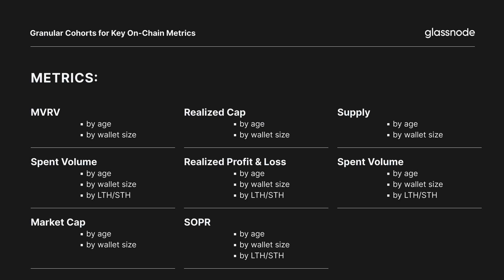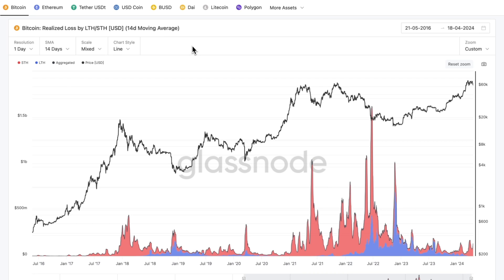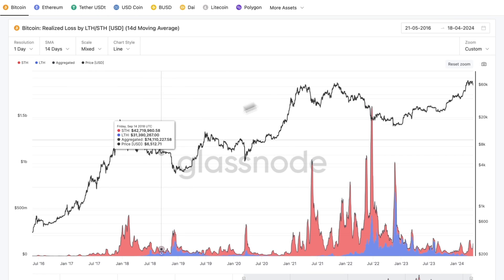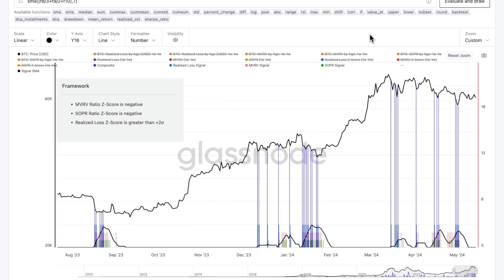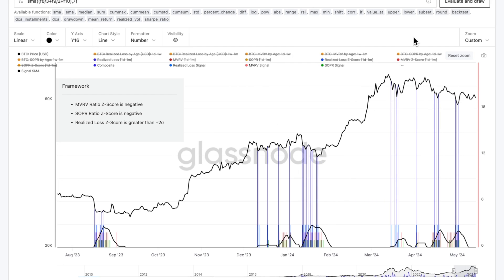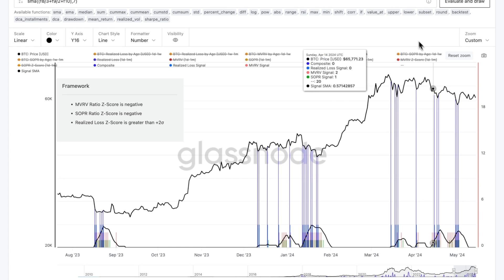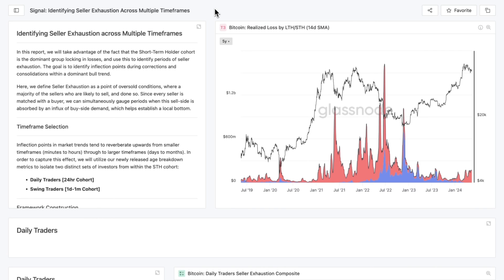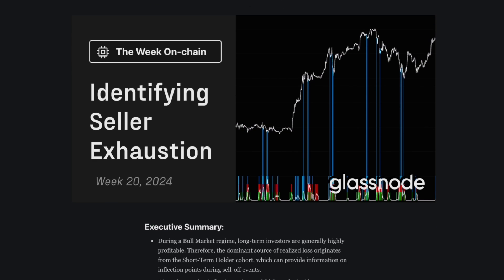Introducing: Granular Cohorts for Key On-Chain Metrics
We are thrilled to introduce you to 28 new, cutting-edge on-chain metrics, now available only on Glassnode for both Bitcoin and Ethereum. The new suite adds unprecedented depth and insight into critical metrics.

Timestamps
0:00 Introduction
0:57 Realized Loss STH/LTH
1:39 Isolating Short Term Holders
2:48 Seller Exhuastion Dashboard